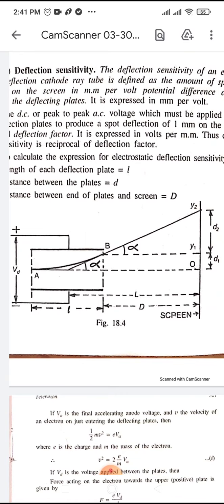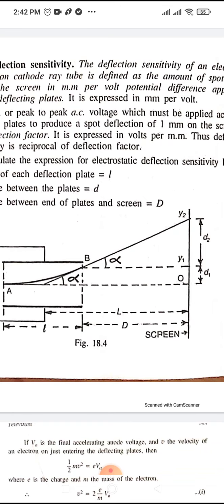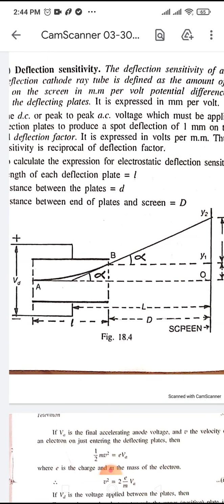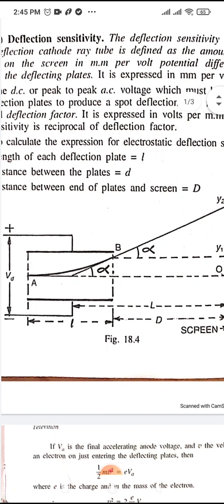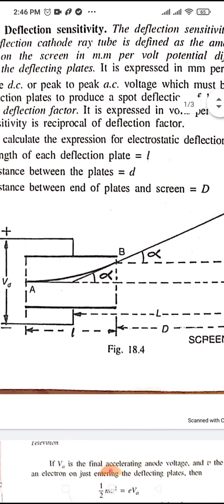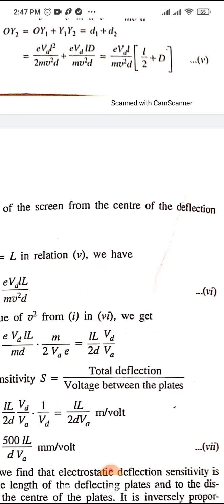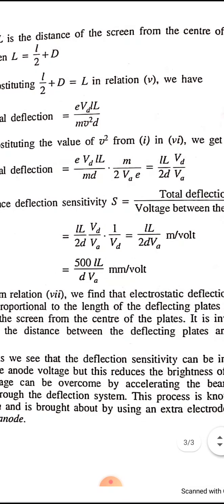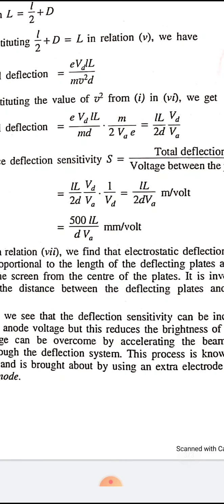Deflection , sensitivity exp